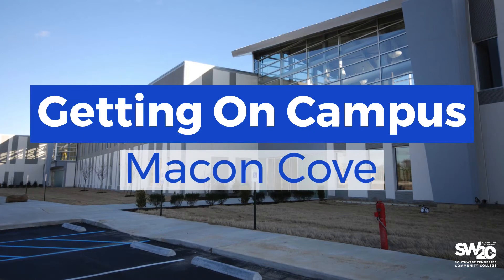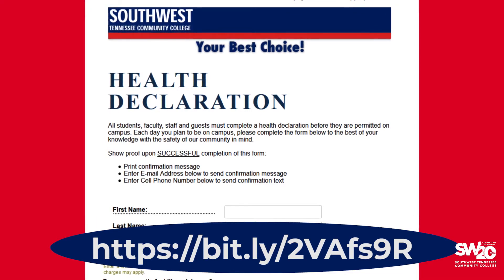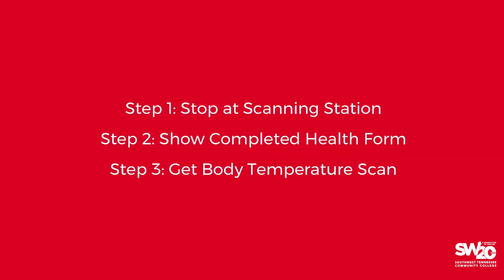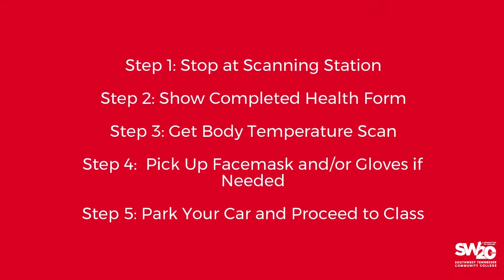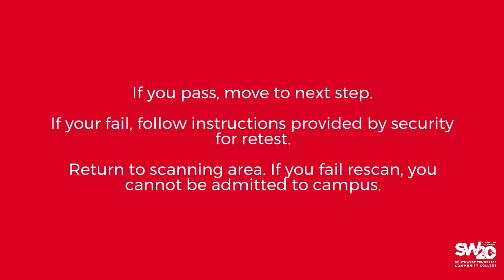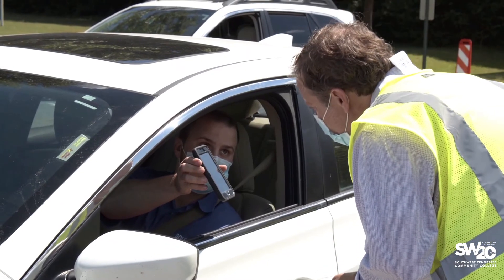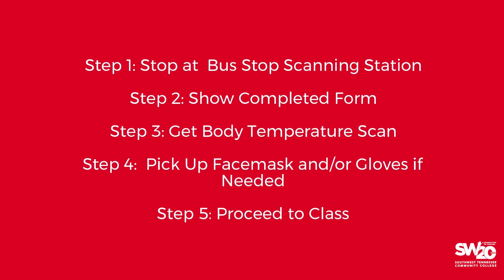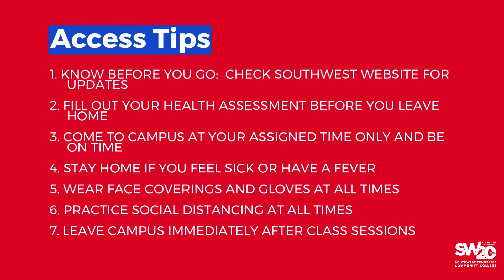Back To Campus - Macon